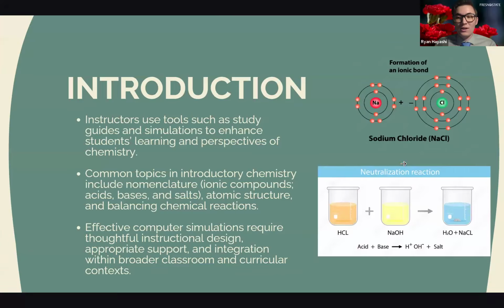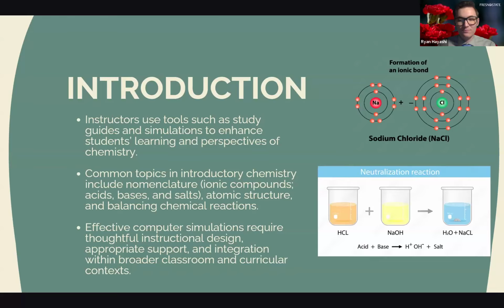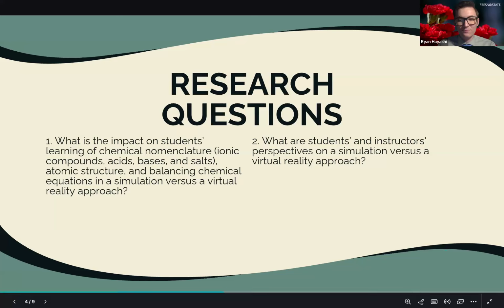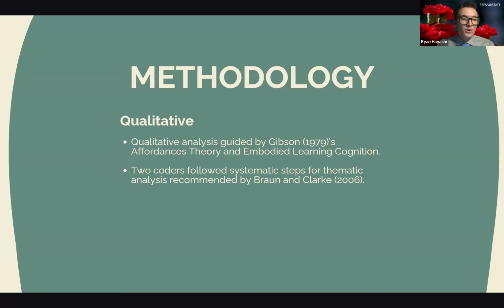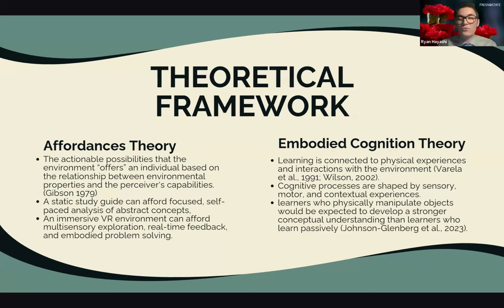Virtual Reality Versus PhET Simulation